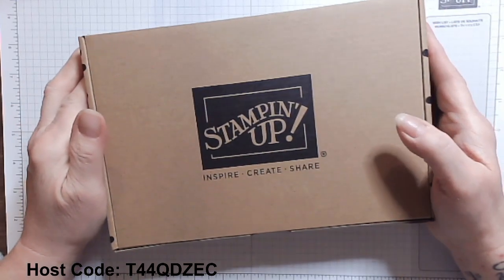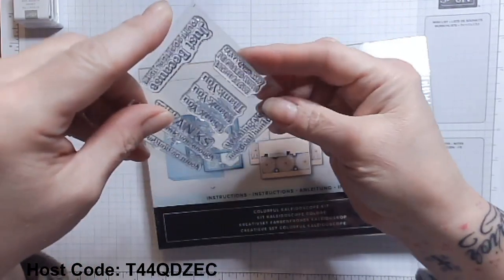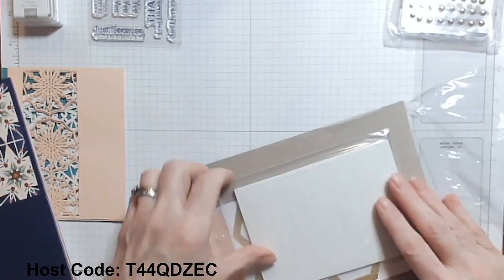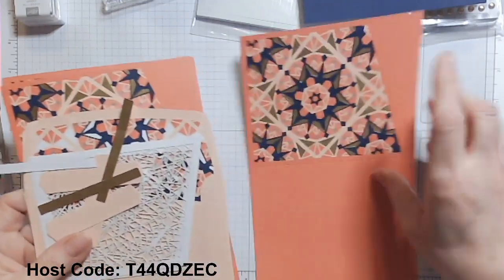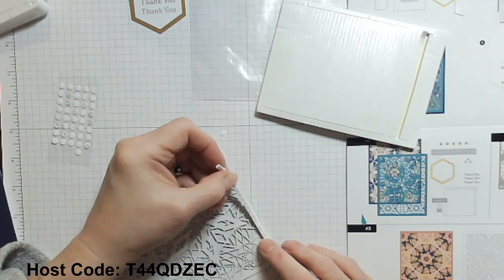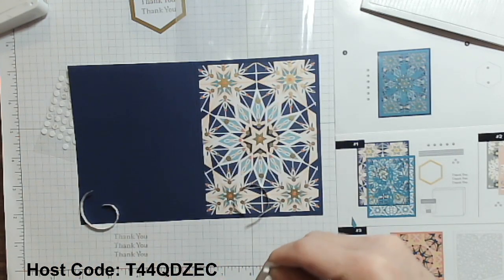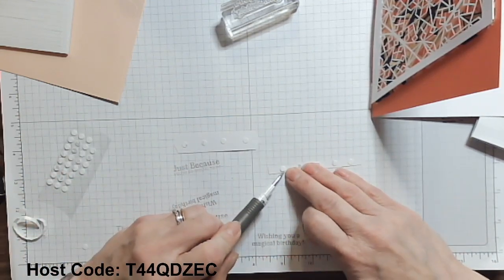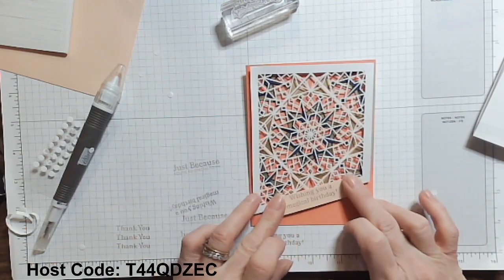Stampin' Saturday, Just Give me a Kit to be Stampin' Happy!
Paper Pumpkin and the Kits Collection by Stampin' Up! are wonderful. What I like about them, is that I'm a purest. This means, I like to open up the kits and create them just the way they have been designed. I design projects a lot, so this is a chance for me to create without bringing out all my other supplies as well as designing. I can relax and catch my favorite show and still stamp. The designers do a fabulous job, so that's why I'm a purest. I will from time to time, add something, but mostly I love the kits as they are. Check out the Colorful Kaleidoscope kit and more kits

March Madness Double Café Coins and Mystery Hostess this month when you shop with me.